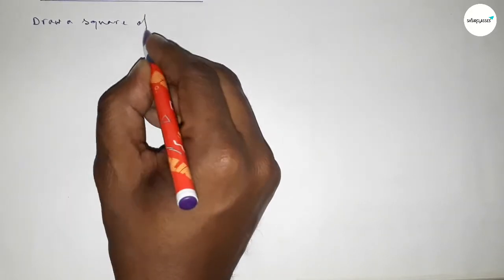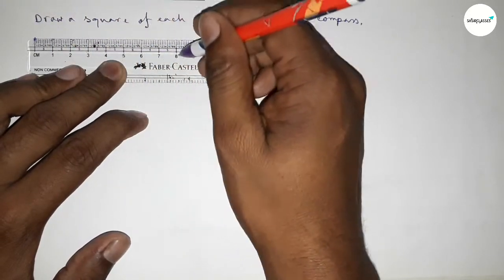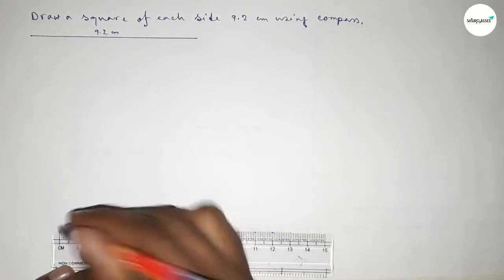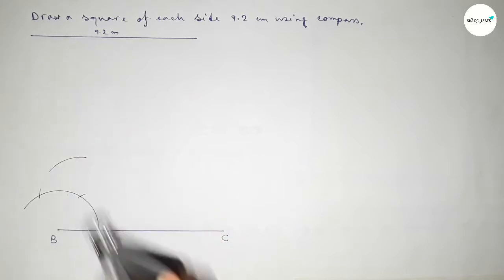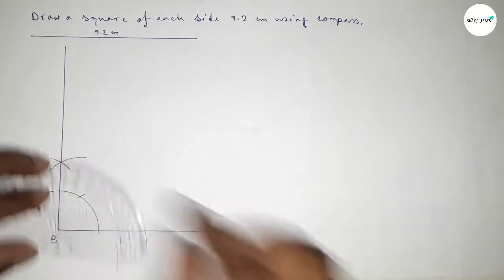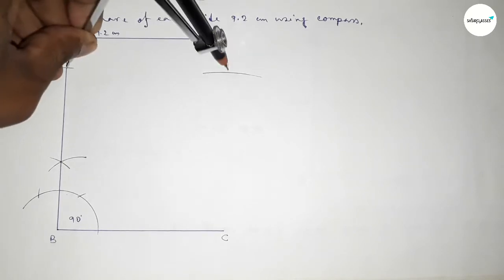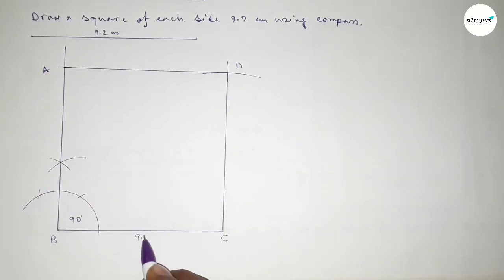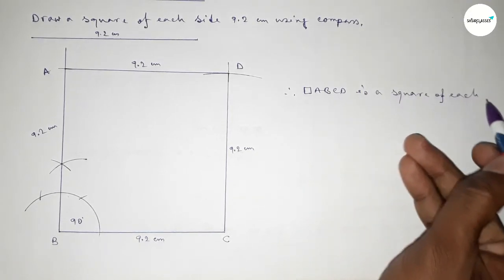How to construct a square of each side 9.2 cm using compass. shsirclasses.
In Easy Way how to construct a square of each side 9.2 cm using compass. shsirclasses. Geometrical Construction.